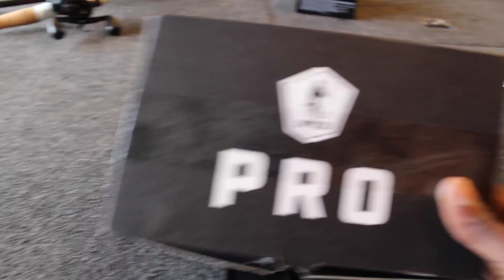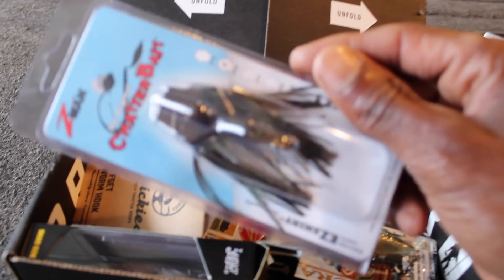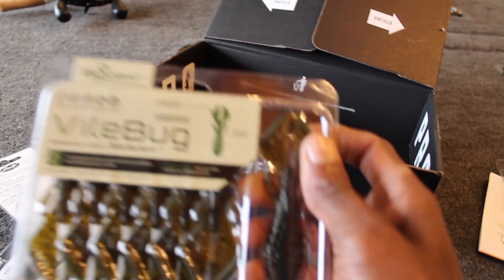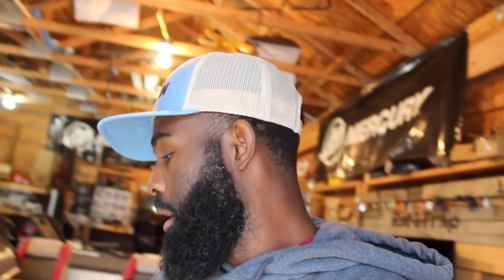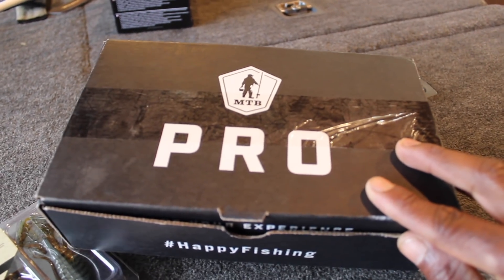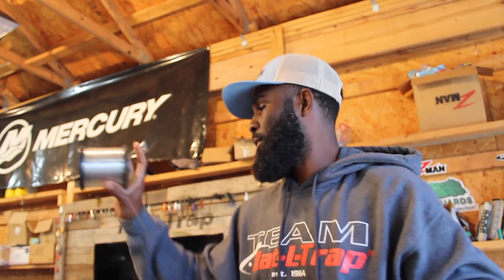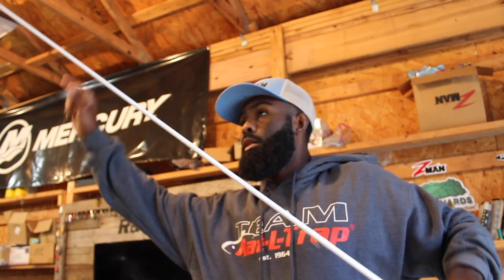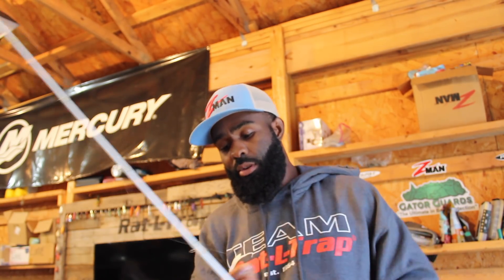Prepping for a Cold Rainy Day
Hey folks its cold and raining yet I'm a little anxious to get out and do some fishing.  A turn in weather creates so much opportunity to catch fish!

You really should check out MTB (Mystery Tackle Box)

Look for a follow up video on this trip in the next week or so!

Are you following me on Social?